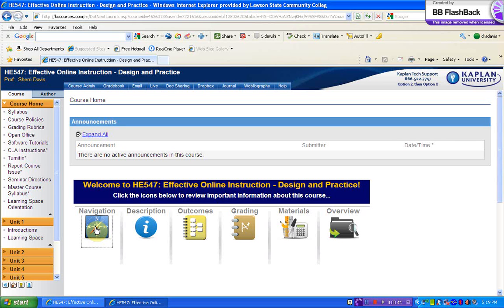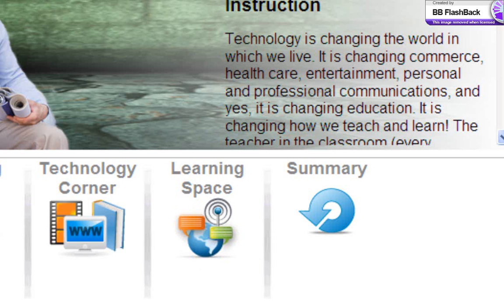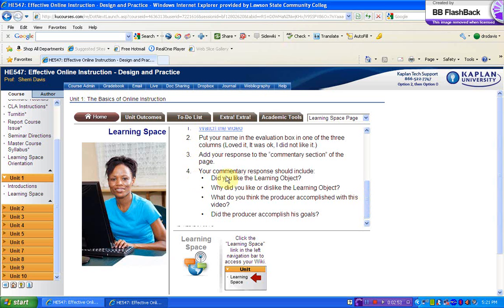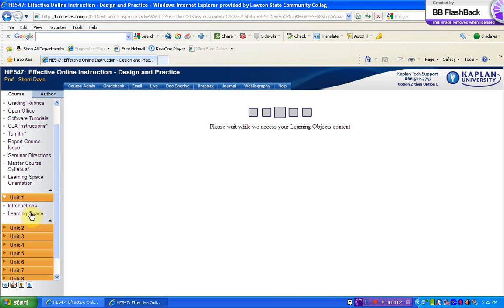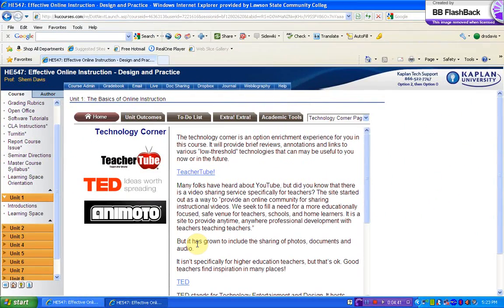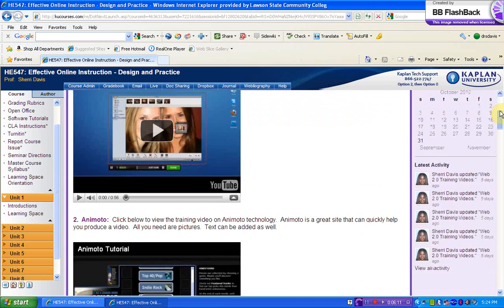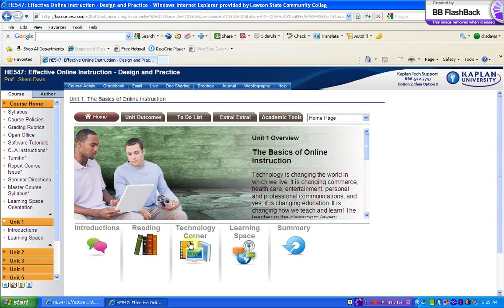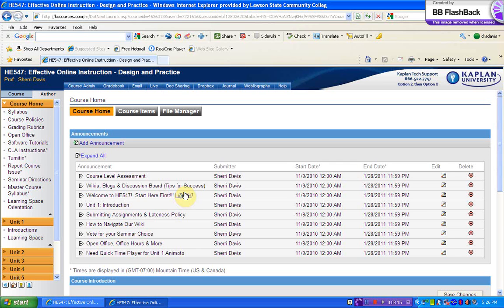Navigating Our Course